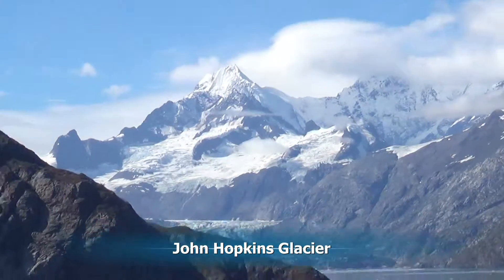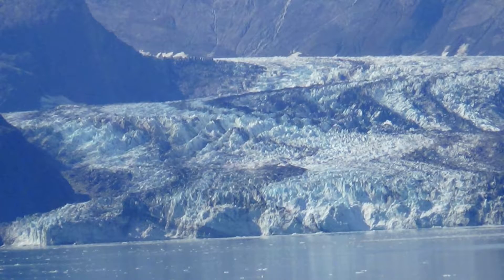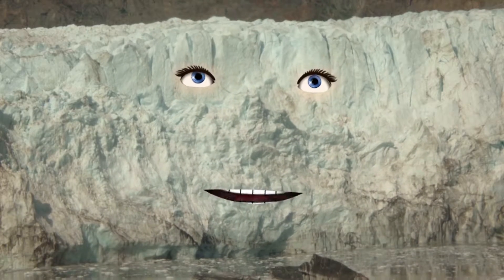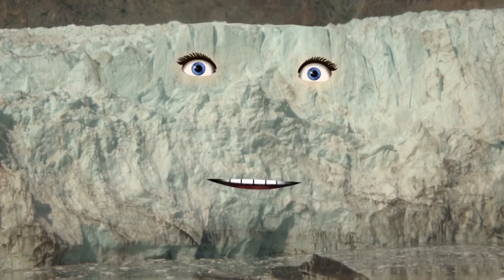Alaska 2018 - Day 12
On this twelfth day of the trip to Alaska we will spend it in Glacier Bay National Park